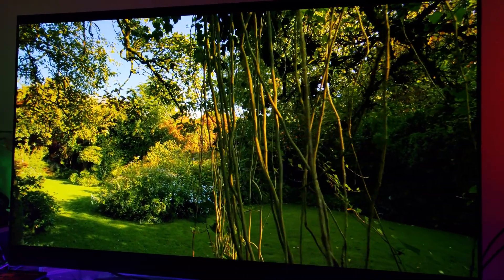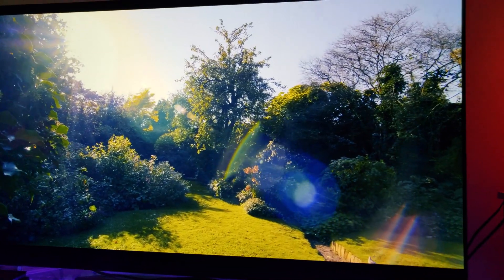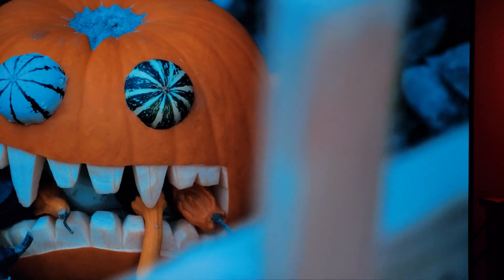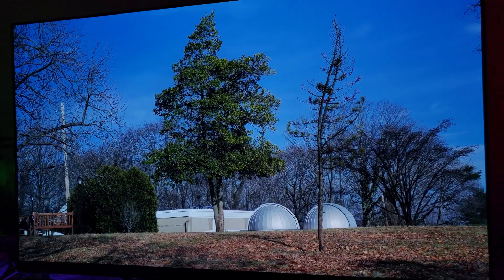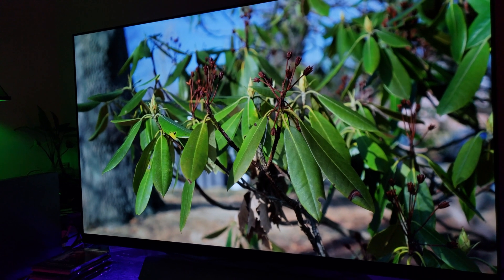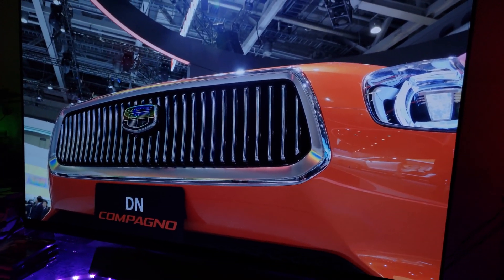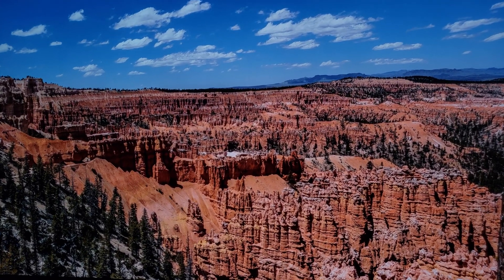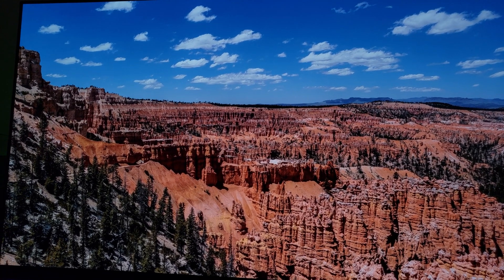E8 OLED LG HLG HDR Test with Technicolor Expert Mode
HLG On OLED looks mighty sweet,  but trust me , when you implement Expert Technicolor Mode , it looks as if you are watching an Opening of a portal to another World ,& it's super Good .